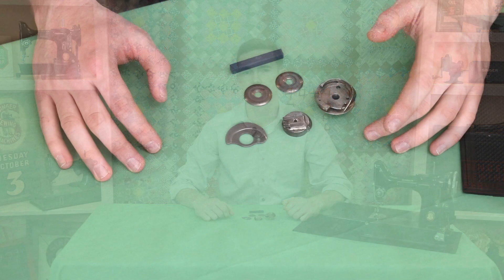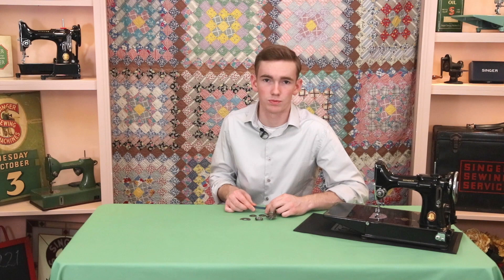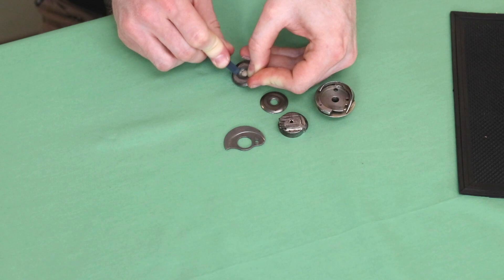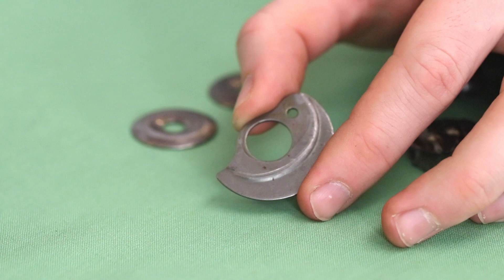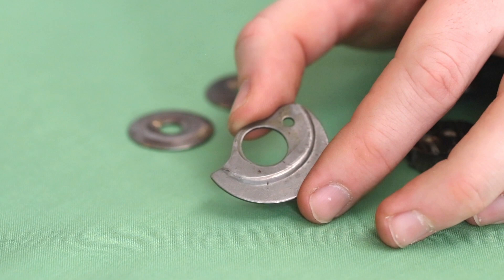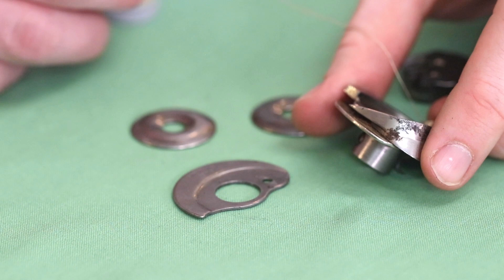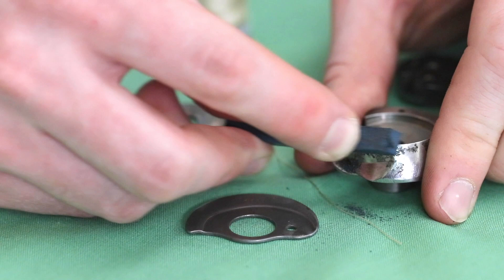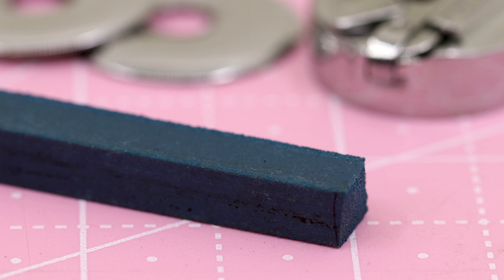Singer Featherweight 221 222 Repair Video Tutorial - Rust & Burr Repair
Have skipped stitches?  Or a rough spot or two on some of your machine's metal parts?  Using a rubber honing stick, Christian Henry, from the Featherweight Shop, will show you how to easily polish those rusty spots or burrs, including the tension disks, hook assembly or other areas of the Singer Featherweight 221 or 222K Sewing Machine.